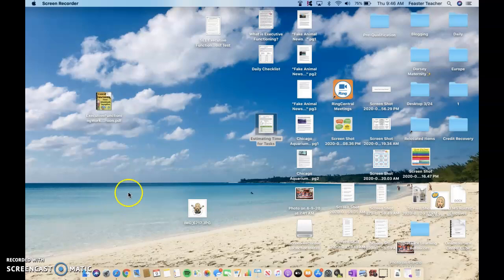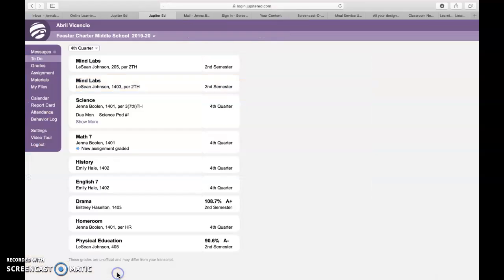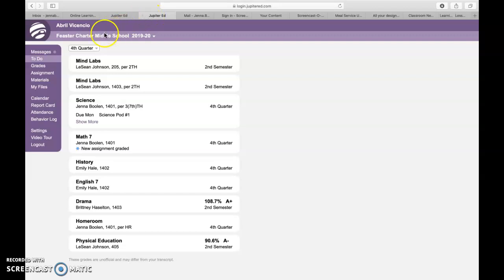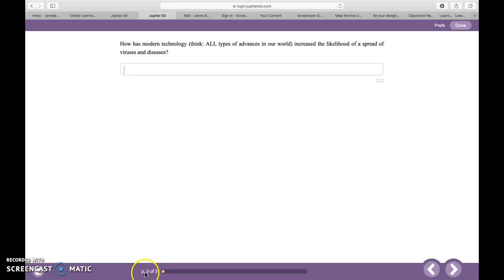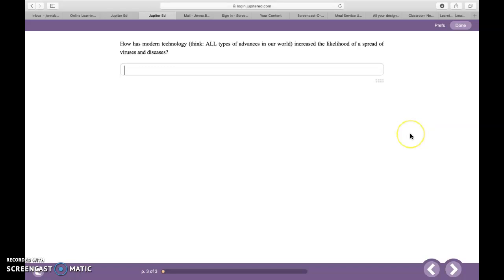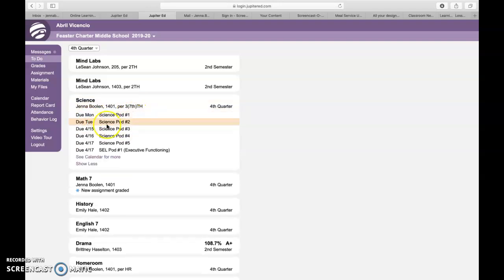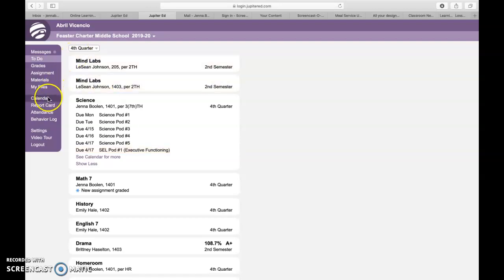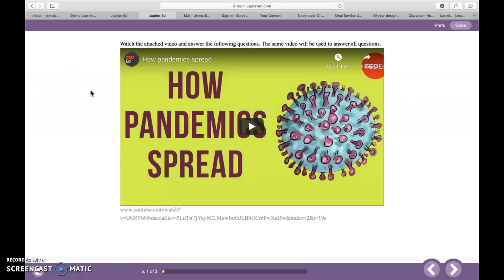How to complete a Jupiter Ed Pod